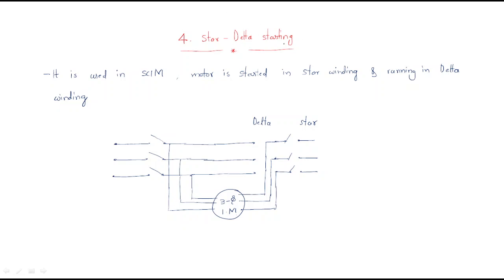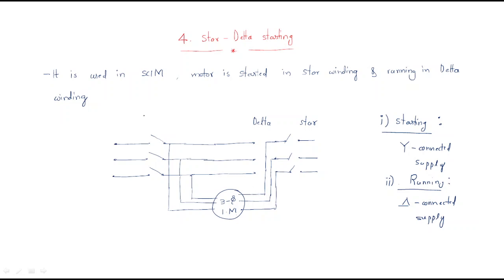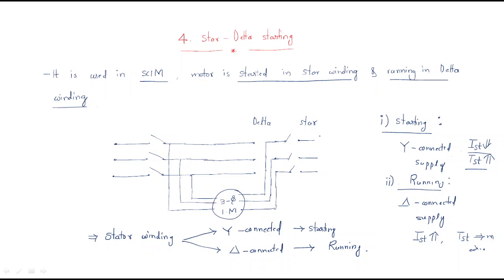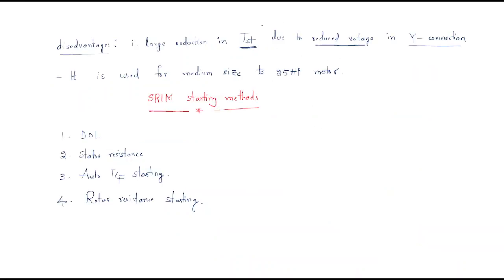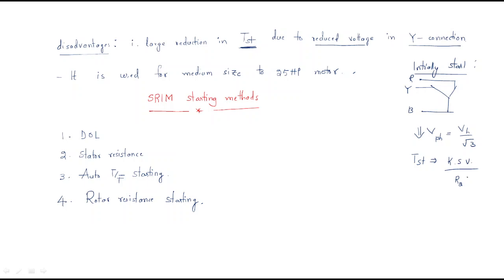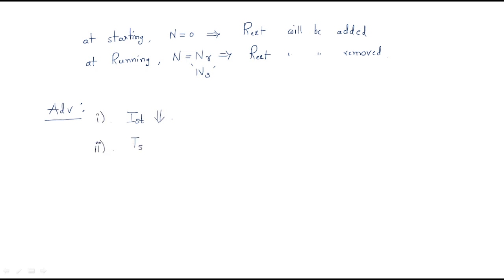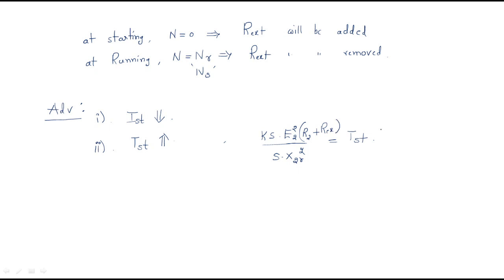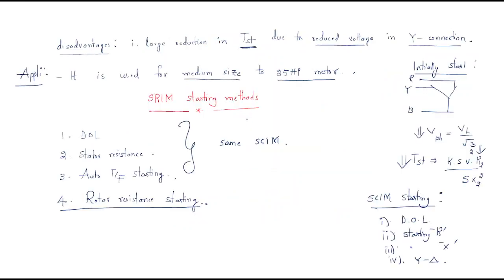3- Phase Induction Motor | SRIM starting methods | Lec-53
3- Phase Induction Motor
Starting methods of
- Star - Delta
SRIM starting methods